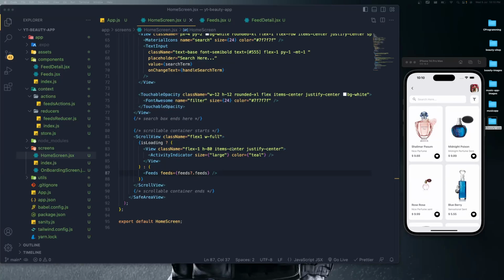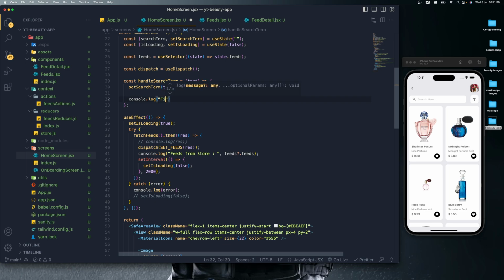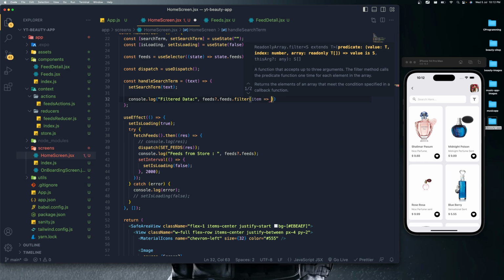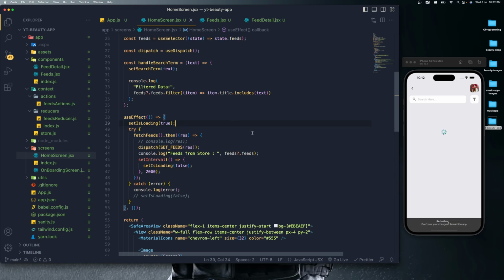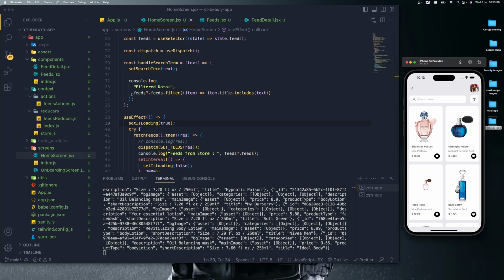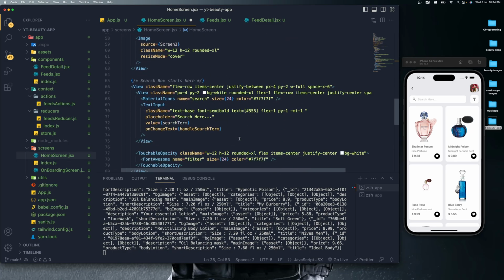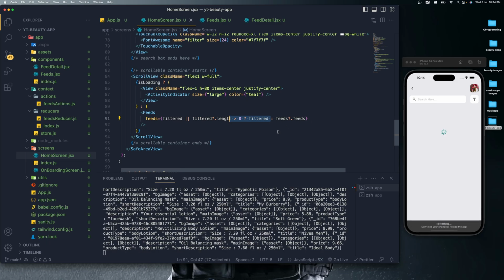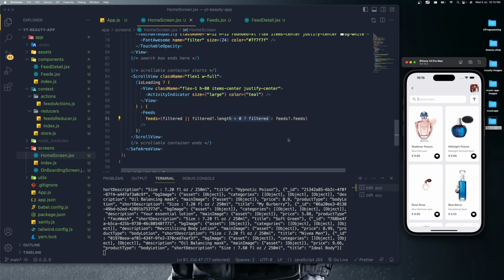📱 E-Commerce Hybrid App Dev Training Part 21 – Filteration🎛️🧠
🔥 In Part 21 of our E-Commerce Hybrid App Development series, we implement Filteration—giving users the power to narrow down products by category, price, ratings, or custom attributes. A well-built filter system boosts usability and makes product discovery seamless.

📌 What you’ll learn in this video:
✅ Designing a reusable filter UI – checkboxes, sliders, dropdowns
✅ Managing filter state with Redux and local component state
✅ Connecting filters to the data layer (Sanity or local cache)
✅ Applying multiple filters and combining logic
✅ Structuring a flexible filter system for future scalability
✅ Animating and toggling filter modals or drawers
✅ Handling filter resets, defaults, and user preferences
✅ Ensuring responsive behavior on all screen sizes

💡 Why Filteration Matters:
▶️ Empowers users to find what they actually want—faster
▶️ Essential for modern e-commerce user experience
▶️ Reduces product overwhelm and increases conversion
▶️ Improves performance by minimizing the results shown
▶️ Forms the basis for advanced features like saved filters or dynamic search